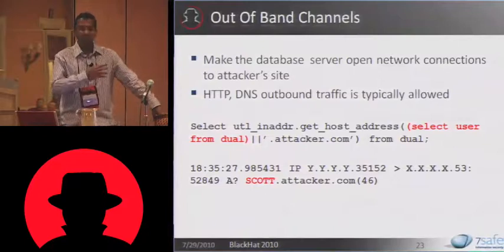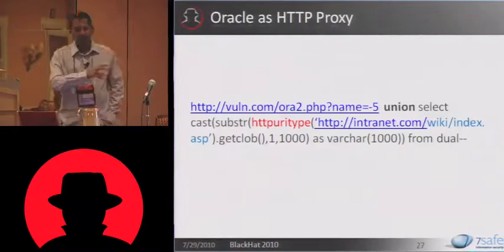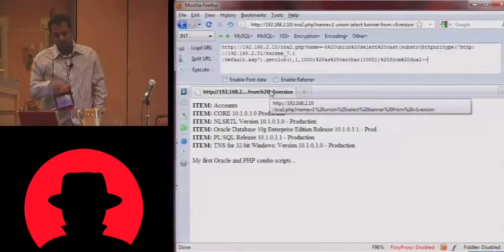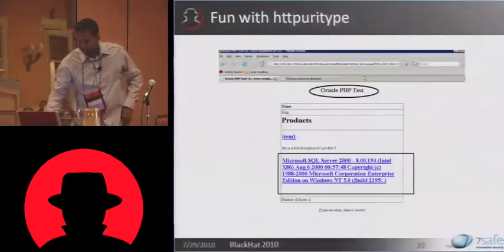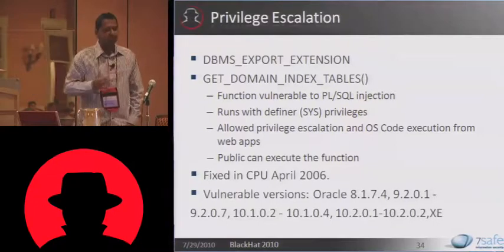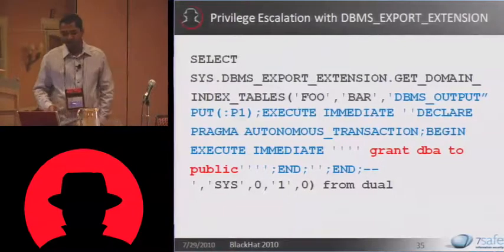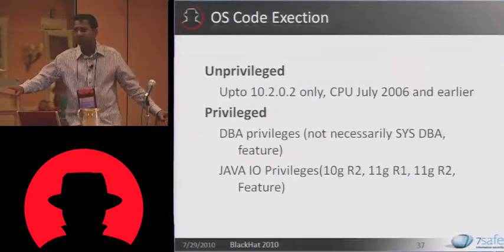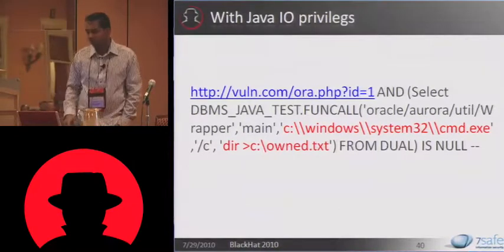Black Hat USA 2010: Hacking Oracle From Web Apps 2/5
Speaker: Sumit Siddharth

This talk will focus on exploiting SQL injections in web applications with oracle back-end and will discuss all old/new techniques. The talk will target Oracle 9i,10g and 11g (R1 and R2) It is widely considered that the impact of SQL Injection in web apps with Oracle back-end is limited to extraction of data with the privileges of user mentioned in connection string. Oracle database does not offer hacker friendly functionalities such as openrowset or xp_cmdshell for privilege escalation and O.S code execution. Further, as Oracle by design do not support execution of multiple query in single SQL statement, the exploitation is further restricted. The Talk will highlight attack vector to achieve privilege escalation (from Scott to SYS) and O.S code execution, all by exploiting Oracle SQL injections from web applications.

As a number of organizations move to compliances like PCI thereby ensuring that the Card data is always stored encrypted with the private key never stored inside the database. The talk will focus on what hackers are doing in the wild to bypass these and to obtain clear text card data when its only stored encrypted or even when its never stored at all.